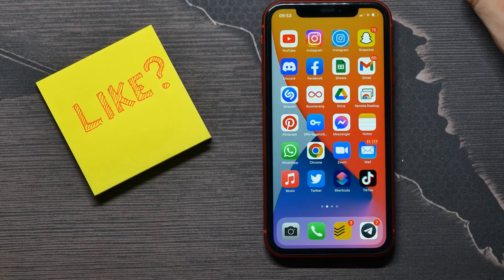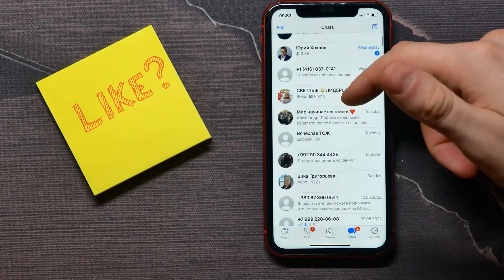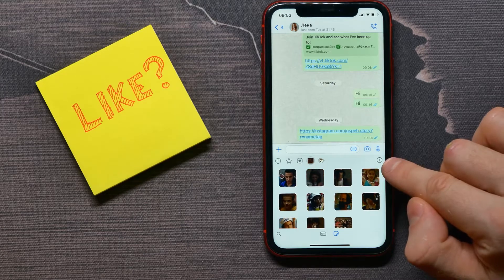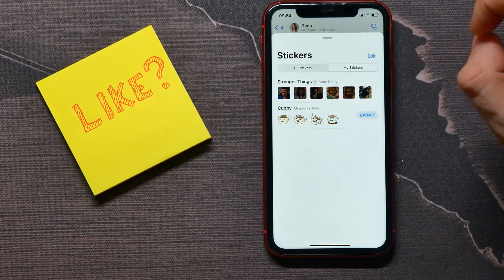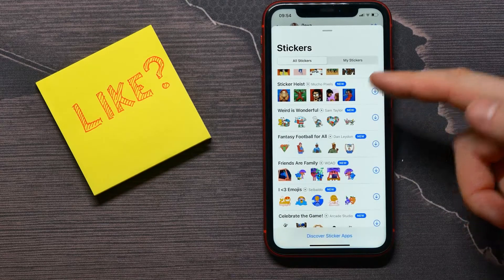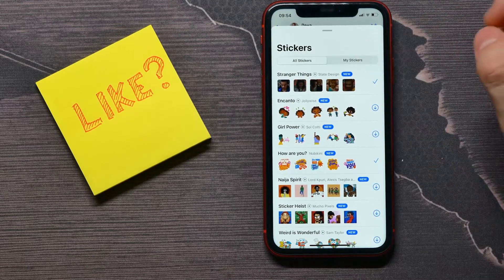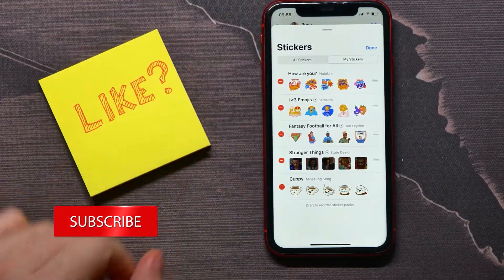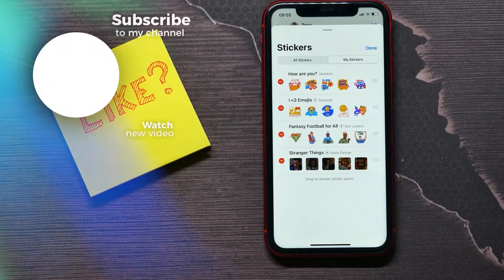How to Remove Stickers from WhatsApp (iPhone and Android)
In this video i show simple way How to Remove Stickers from WhatsApp (iPhone and Android)